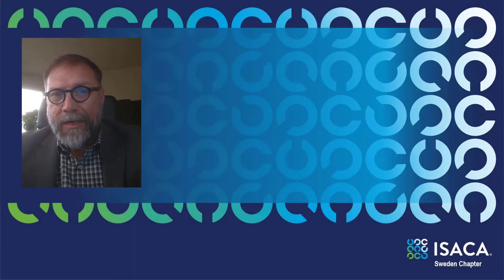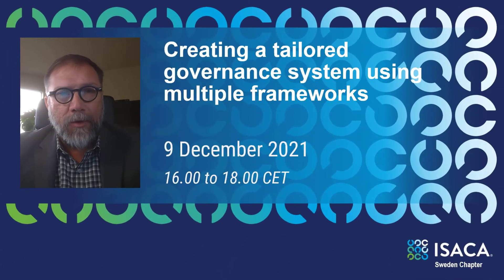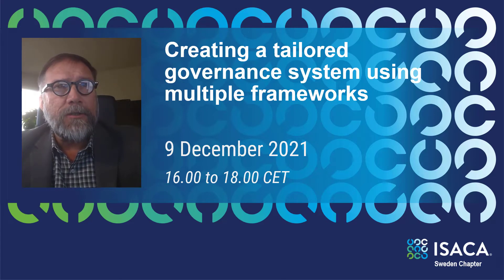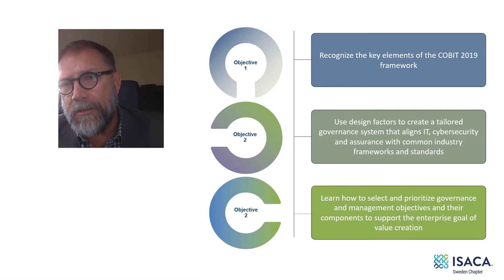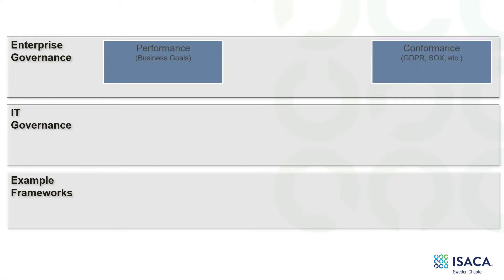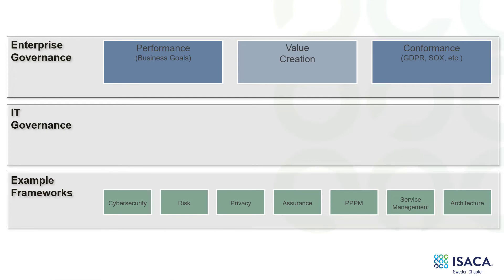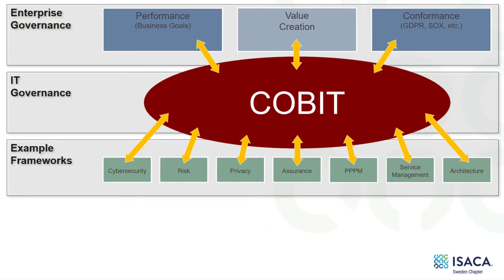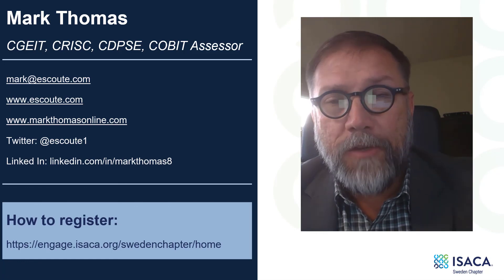December, 2021 ISACA Sweden Presentation Promo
Get the latest information on how to create a tailored governance system using the COBIT framework as an integrating IT Governance model.